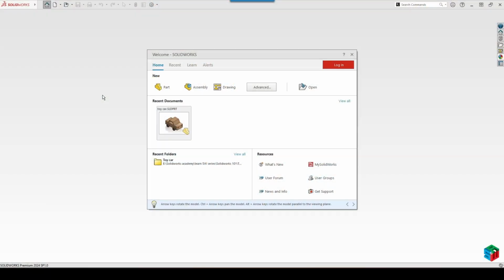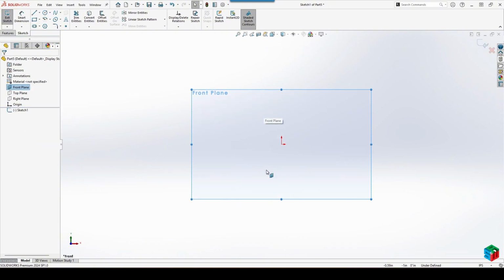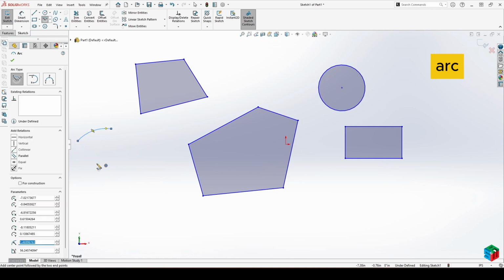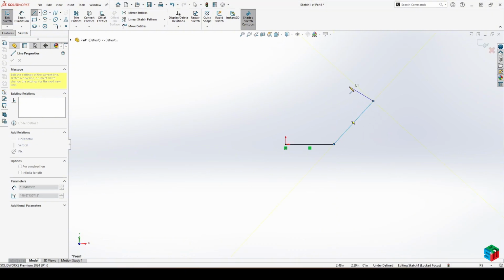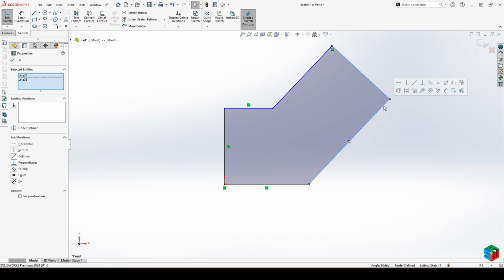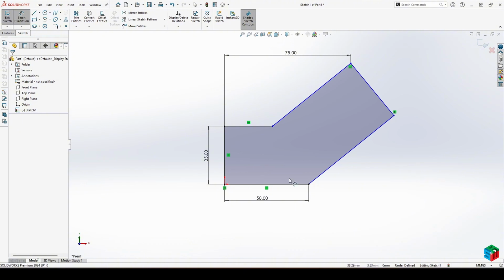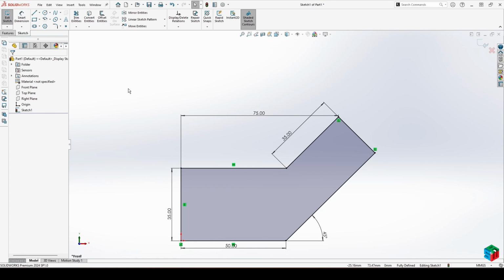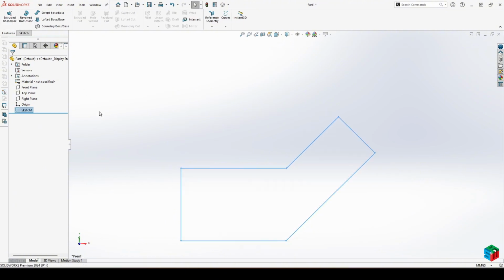Unlocking the Designer Mindset: Master SolidWorks in No Time! (Part 1)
Today, I'm going to guide you through the steps to make SolidWorks as easy as your morning routine. By the end, you'll be thinking like a true designer, ready to tackle any project with confidence. And not just that, But also you’ll end up designing your first 3D model! Stick around, and let's start this journey together!"